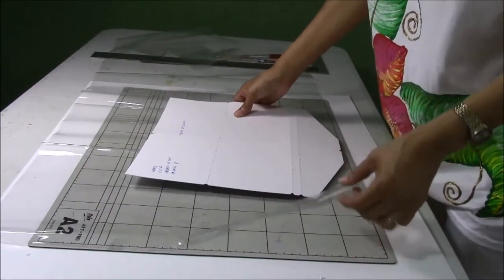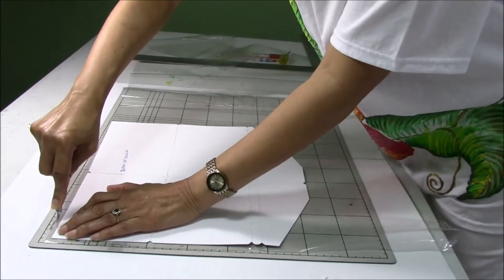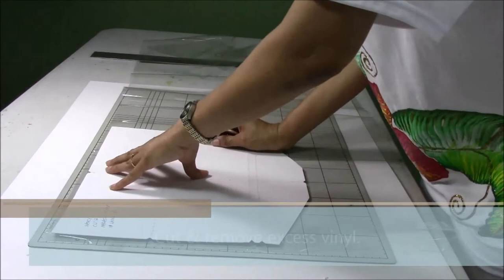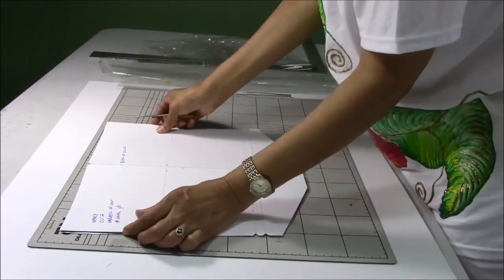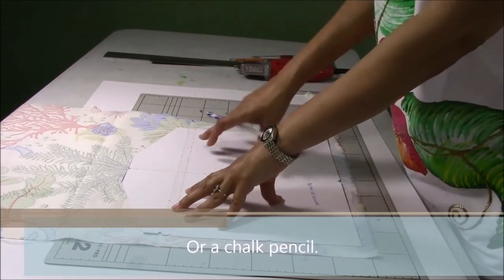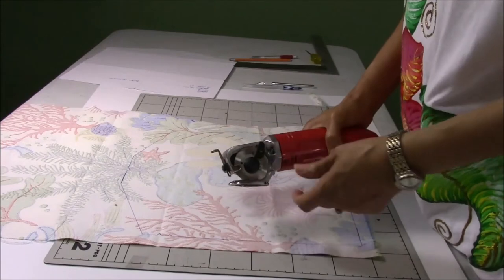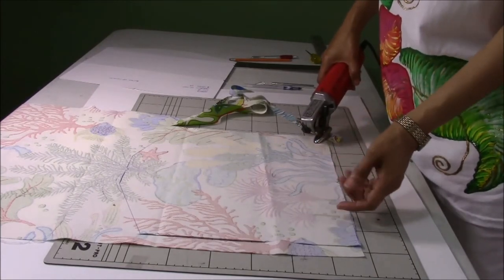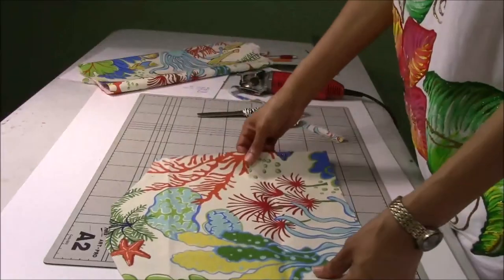How to Cut Straw Purse Components (Full Tutorial)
In this straw clutch purse tutorial,  I share how to cut your purse components. A straw clutch purse is made a little differently than a fabric purse so come along and see how it's done. Hi, I'm Teri M. Bethel, handbag designer, and texture painting artist. Thanks for stopping by today! I've developed a unique artsy bag-making and fabric painting style with super easy techniques for creating amazing hand-painted structured purses. In my videos, I share my techniques to help you to produce your own fabulous handbags just like many of my students are now doing.